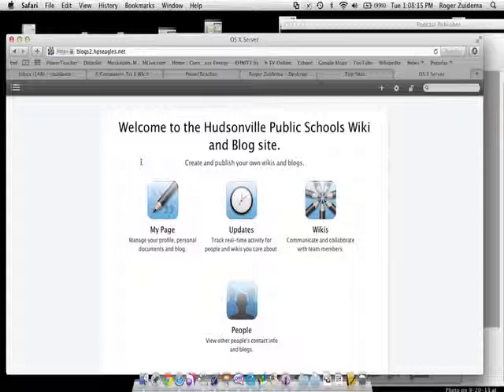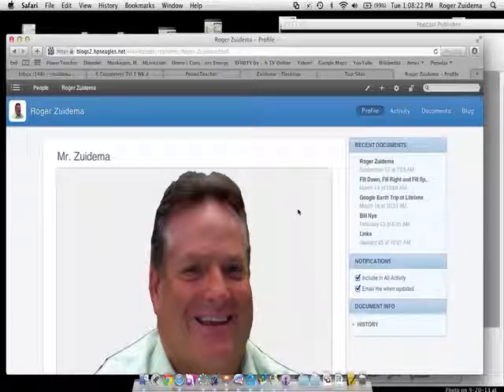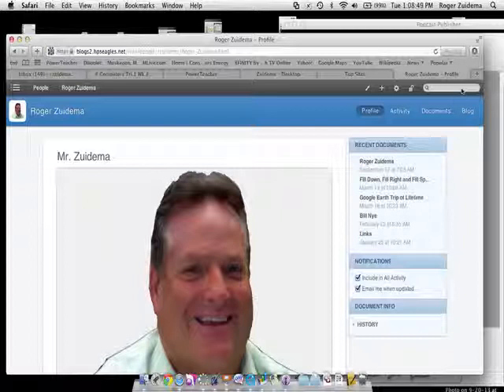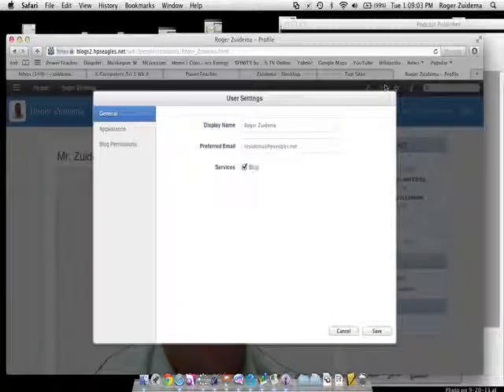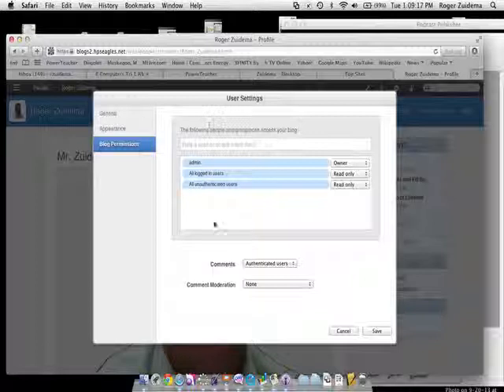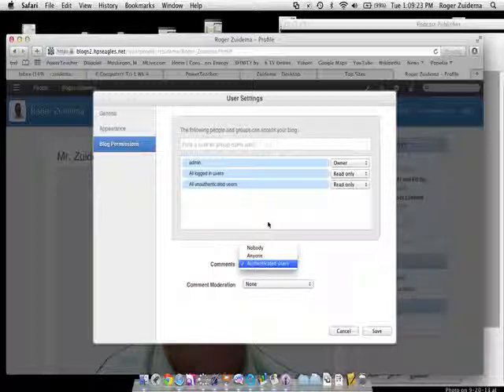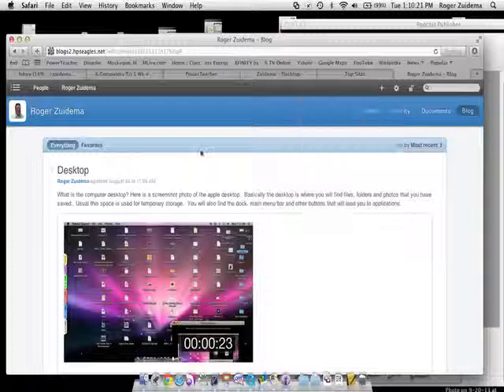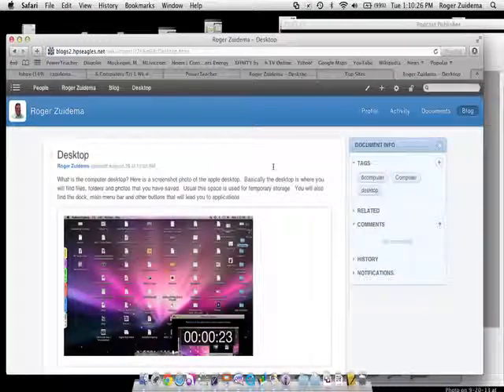Blog Tags and Comments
This tutorial teaches you how to comment and add tags to your blog in the Hudsonville blogging system